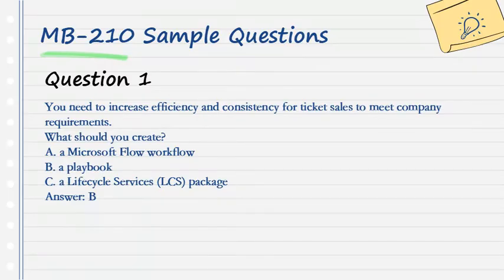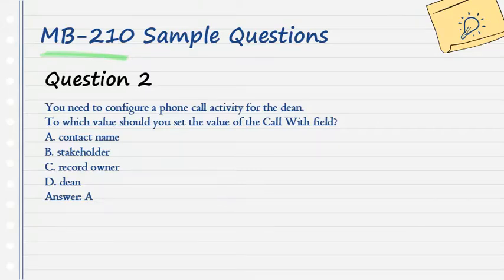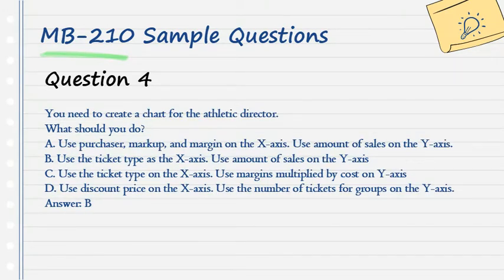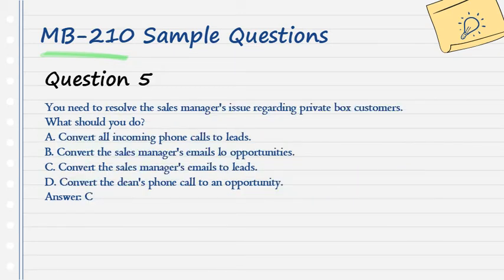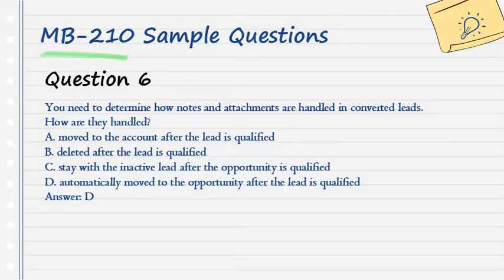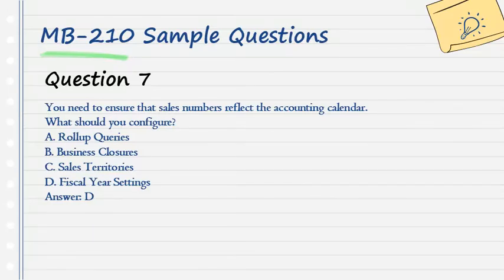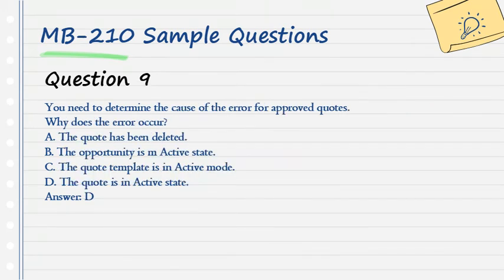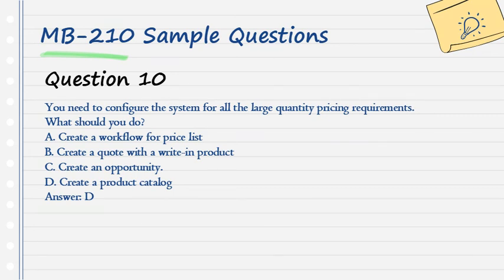[Update] Microsoft Dynamics 365 Sales MB-210 Practice Exam Questions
New MB-210 questions and answers are updated for your Microsoft Dynamics 365 for Sales exam, Passcert team new updated the latest Microsoft MB-210 exam dumps to help you practice real questions and answers and pass your exam easily in your first try. We frequently changed the exam questions according to the exam pattern so that you always get the latest version to study.